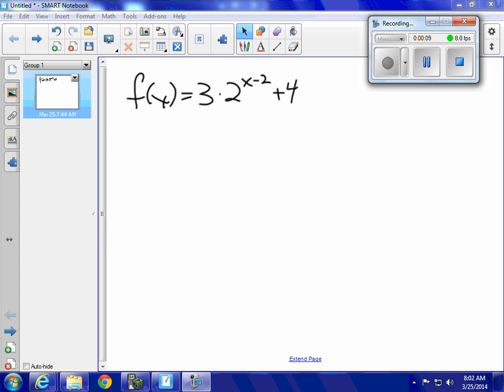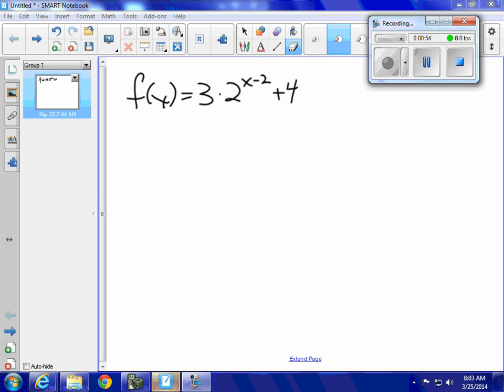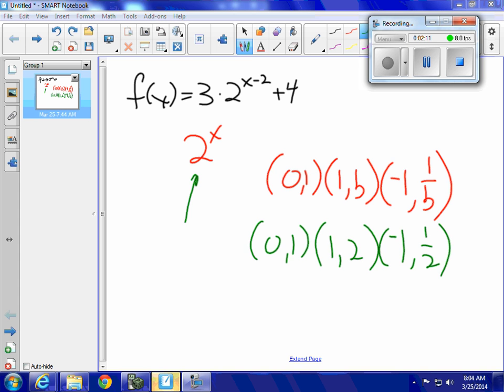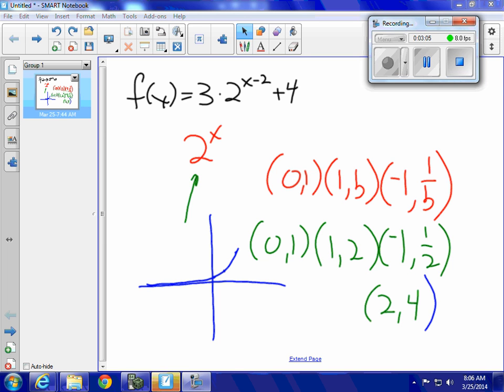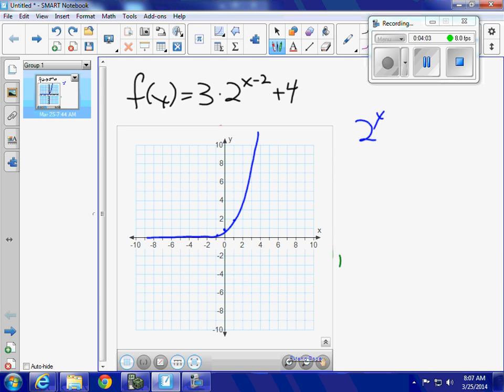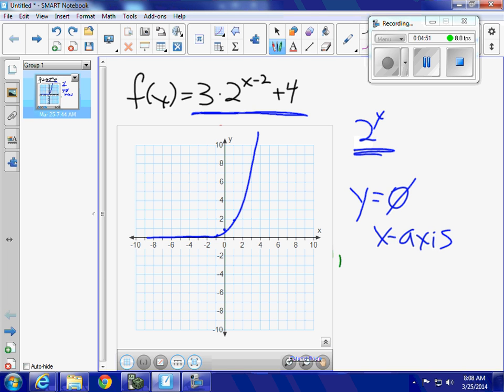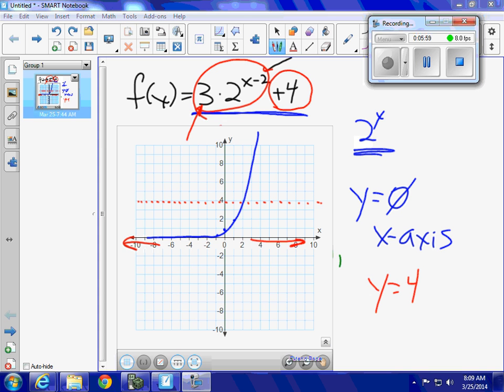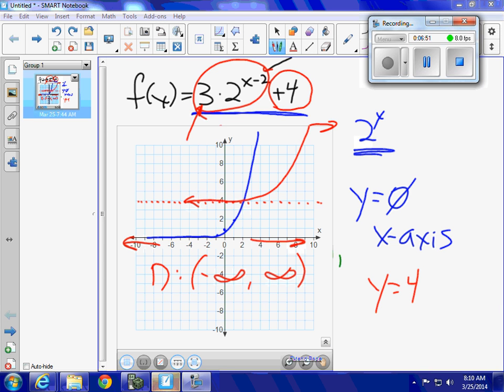Precalc 5 3 5 4 REVIEW #1 key points, domain, range of transformed exponential function